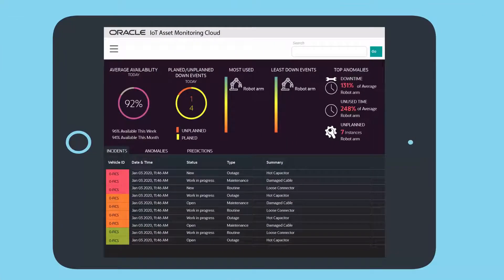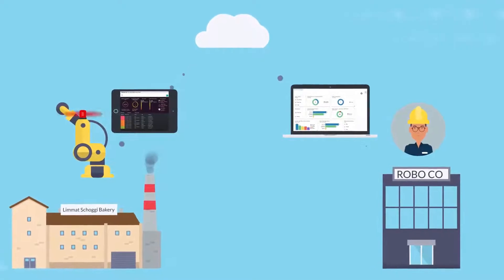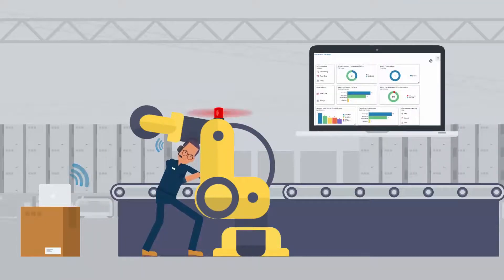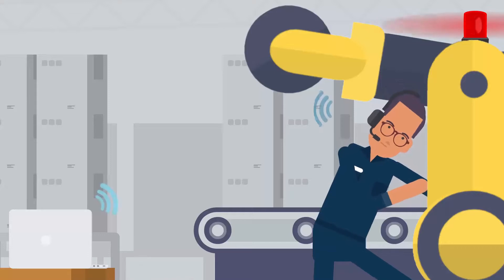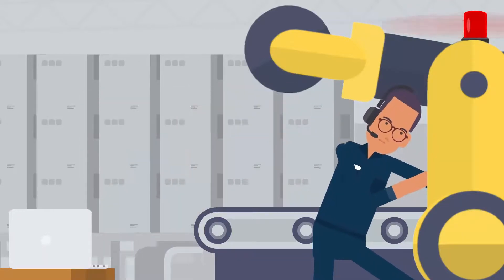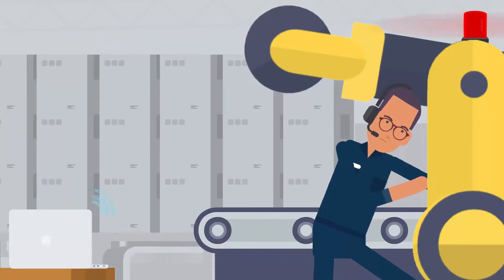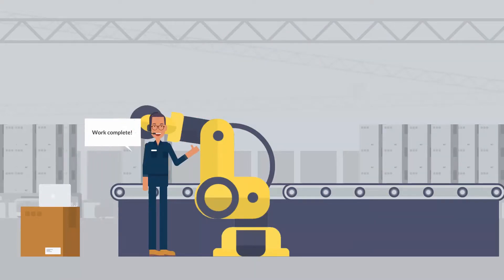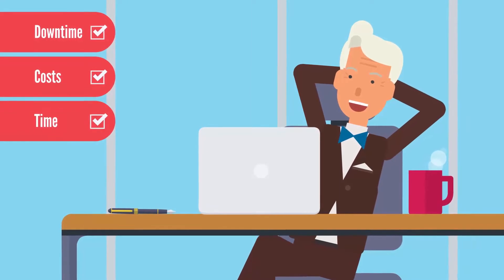Oracle Digital Assistant for Predictive Maintenance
See Oracle Digitial Assistant help technicians reduce time-to-repair and improve data accuracy and completeness.